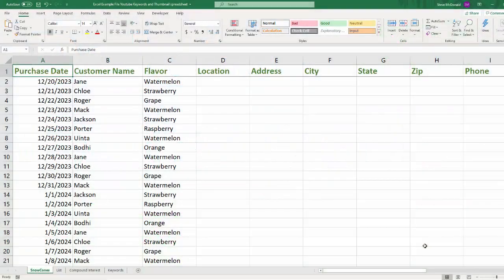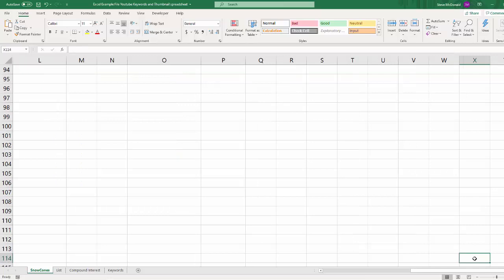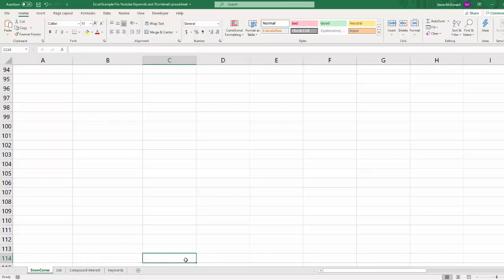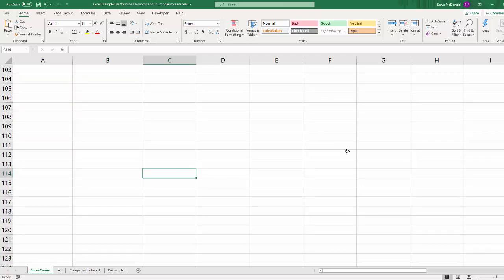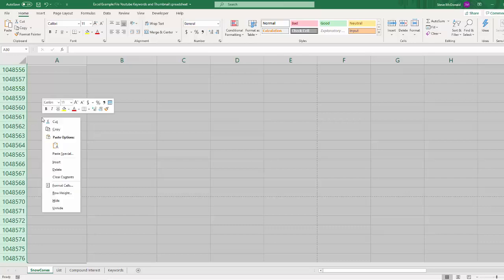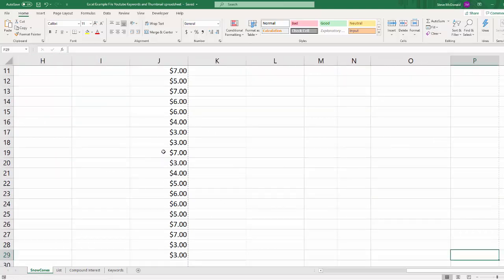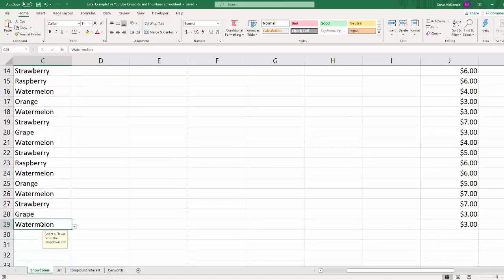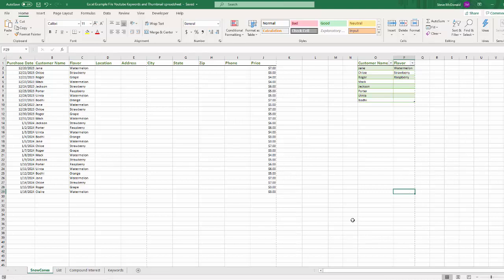Top Excel Interview Questions #11 - Delete Blank or Empty Cells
Learn How to Delete Blank or Empty Rows & Cells at the Bottom of your Excel worksheet. (reduce file size).
Click the above link to join the Complete Microsoft Excel Mastery Course for Beginners on SKILLSHARE
Click the above link to join EXCEL at Work - The Complete MS Excel Mastery Beginner to Pro course on UDEMY.

Join the thousands of other students who are learning Excel online in an easy, stress-free way.

About this Excel tutorial video:
Learn how to Delete Blank or Empty Rows & Cells at the Bottom of your Excel spreadsheet and reduce the file size of your Excel file.

Sincerely,

Steve

This Microsoft Excel tutorial for beginners is valid for Excel 2010, 2013, 2019 and Microsoft Office 356.